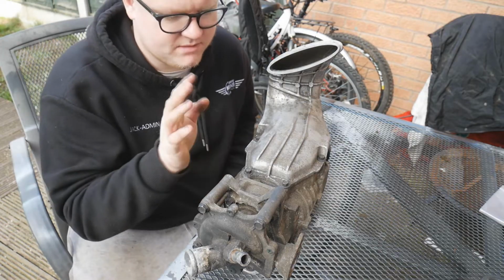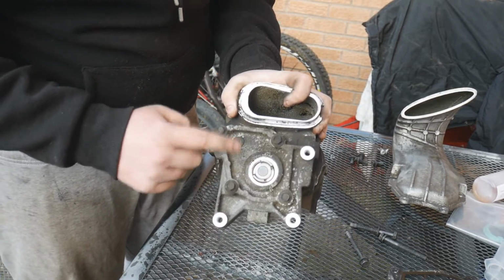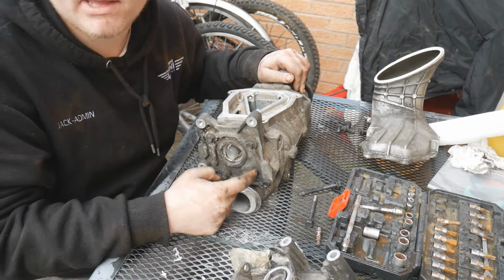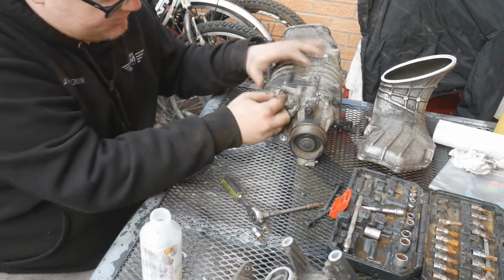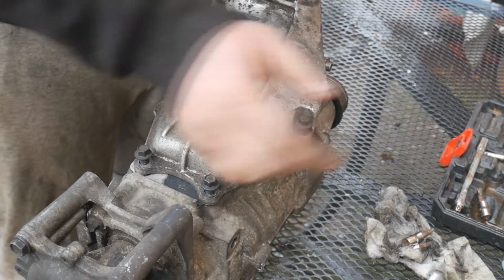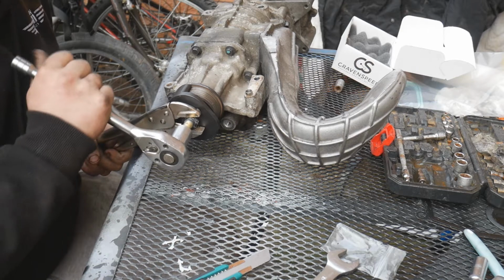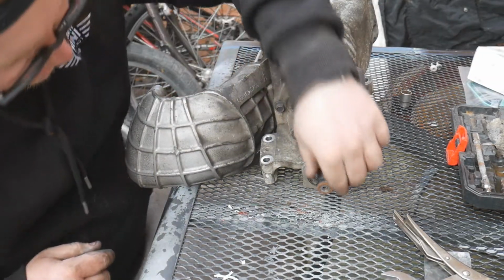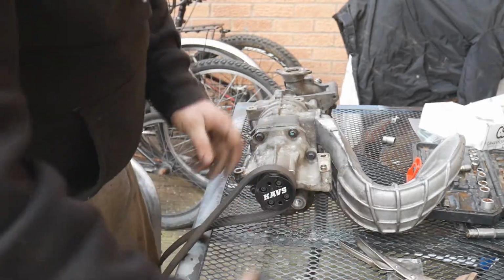Fitting a KAVS 17% Reduced Supercharger Pulley | Modding The Mini - Part 2 | Grinding Gears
Skip To 10:32 For Changing The Pulley!

In today's video we fitted the KAVS Motorport 17% reduced superhcrager pulley and refreshed the oil and gaskets inside the supercharger. I have made a much better version of the oil change which is now live on my channel so go and check it out! Thanks Orranje for the quick delivery on everything as always!

►Supercharger Gasket Kit

►Supercharger Oil

Welcome to Grinding Gears a YouTube channel based entirely around cars, ran by me, Jack. I make videos repairing, modifying and building cars for the track, street and occasionally shows usually with help from my good mates.

BMW Mini Midlands Club - A group for BMW MINI enthusiasts, started by myself, drop by & say Hi!: